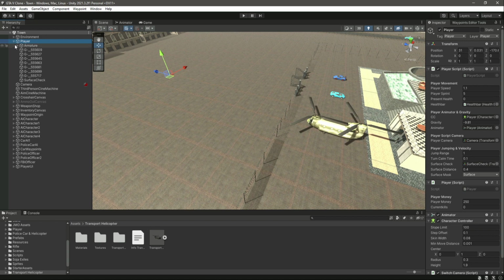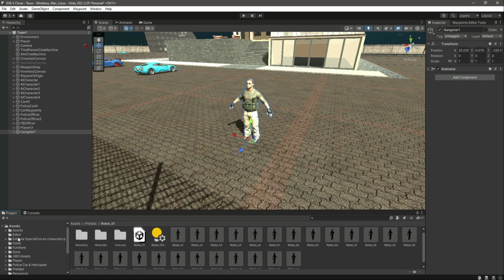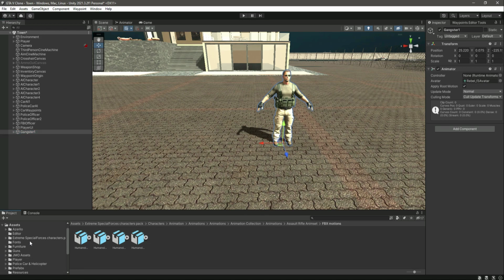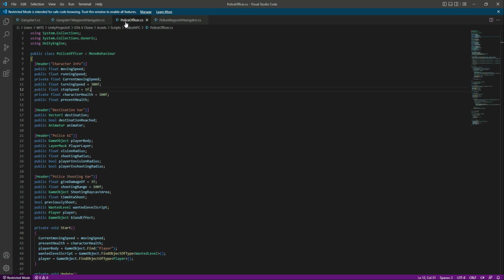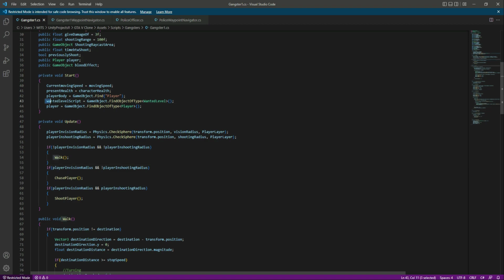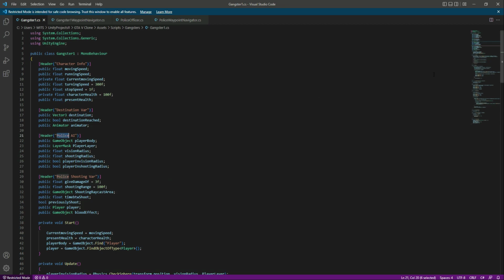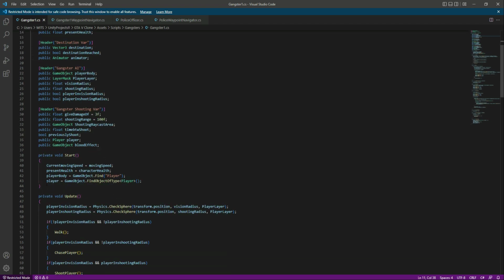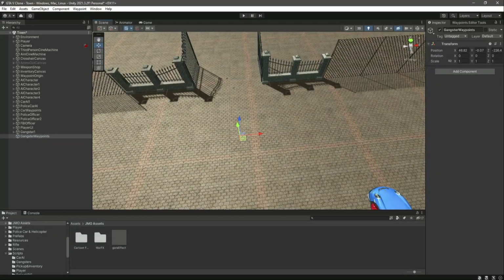Unity3d Gangster AI Tutorial | Unity 3d Game Development Course for Beginners 2023